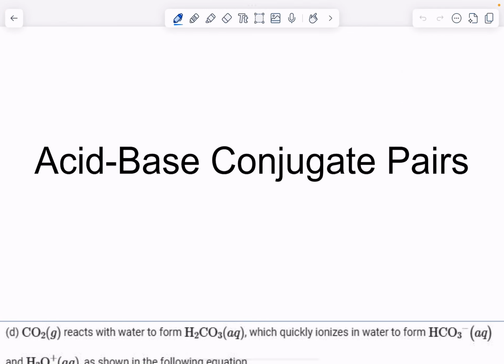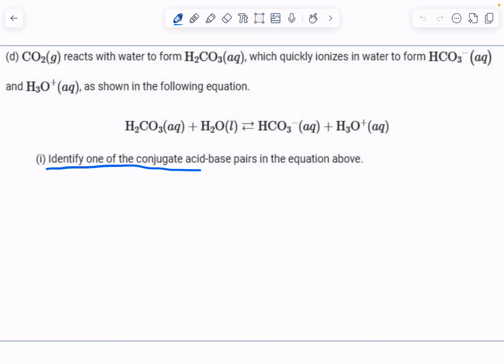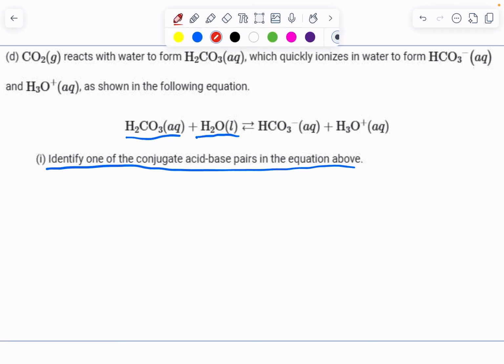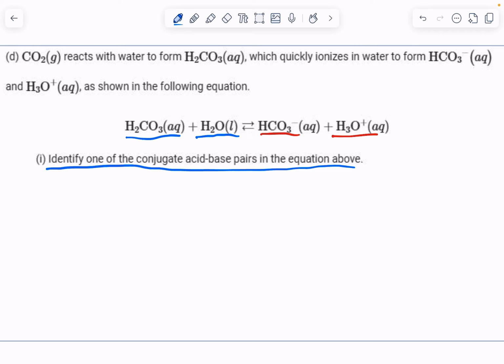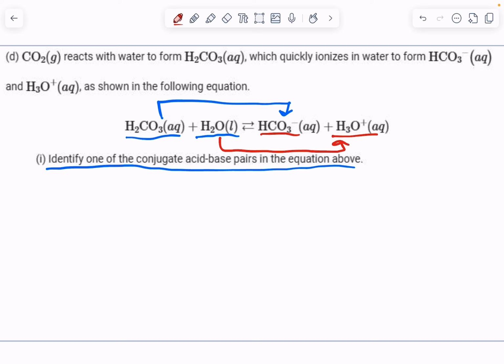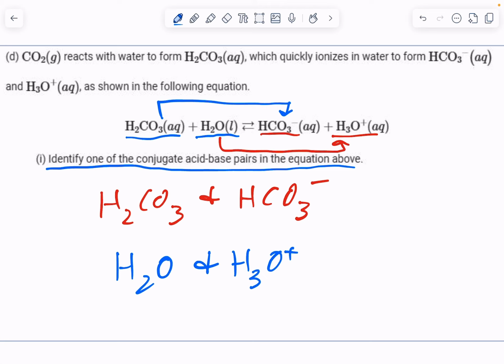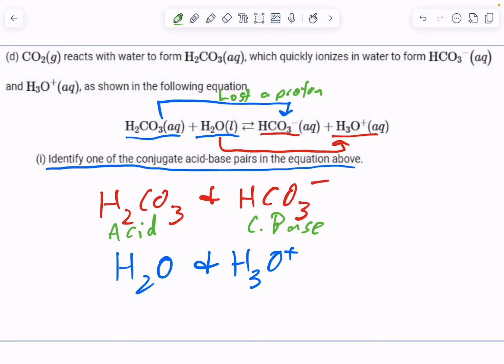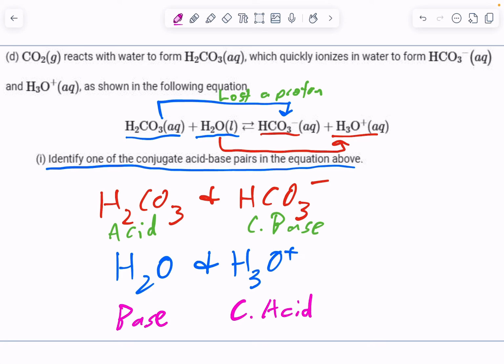Acid Base Conjugate Pairs